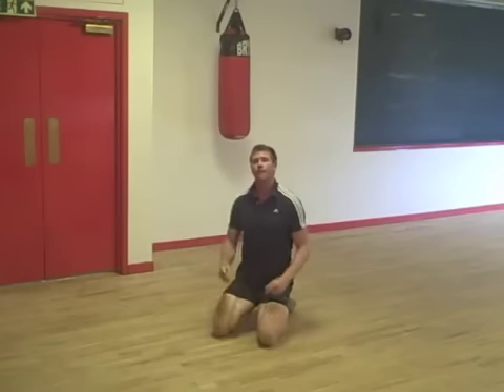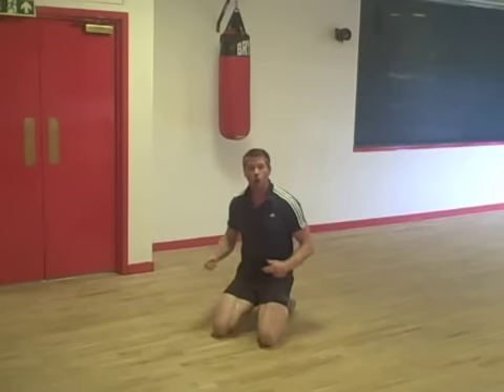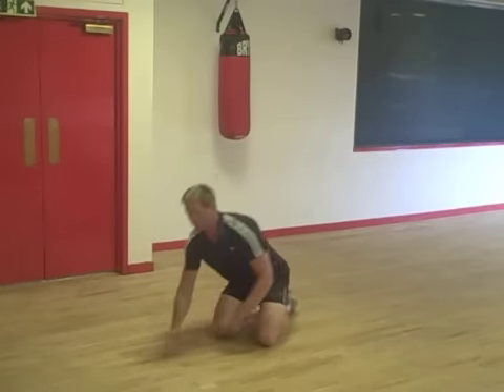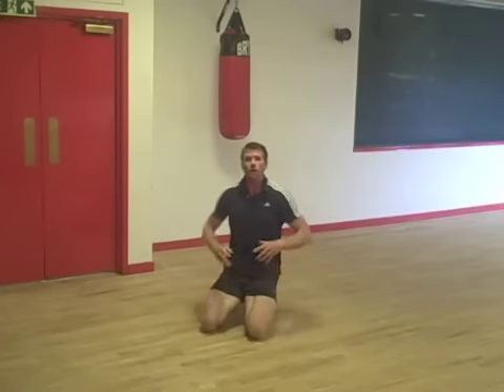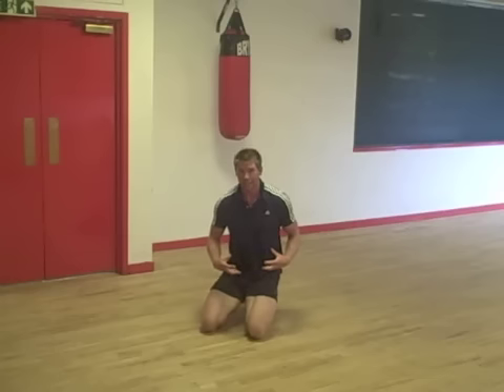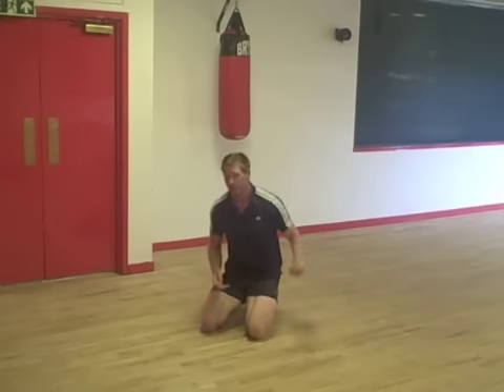Plank Pendulim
Once you've got the plank pegged it's time to make things more dynamic.  The pendulum does just that, and allows you to bring some dynamic movement and reactive requirements to this basic core exercise.  Tough, but with regressions.